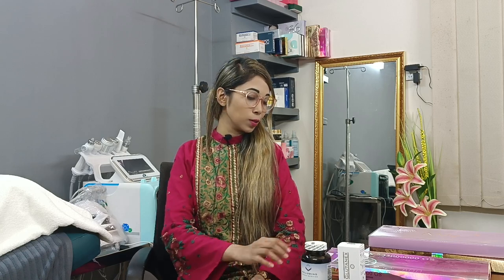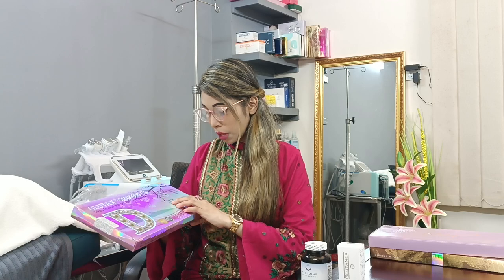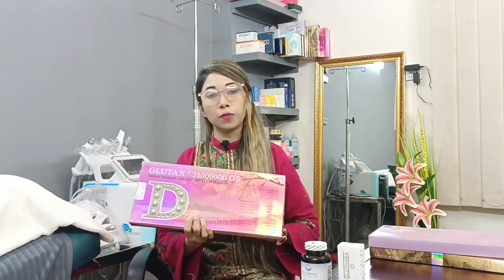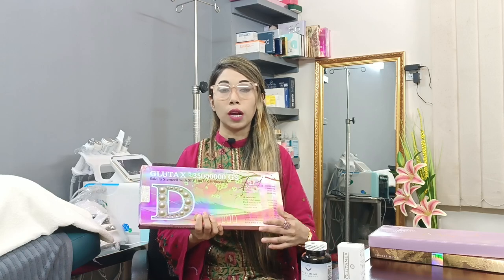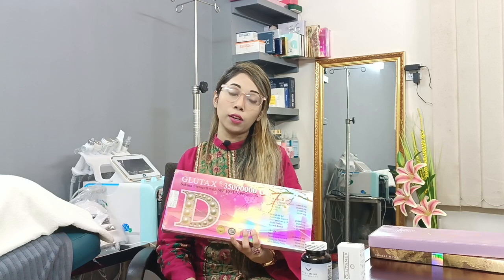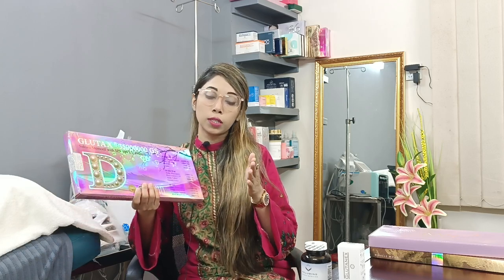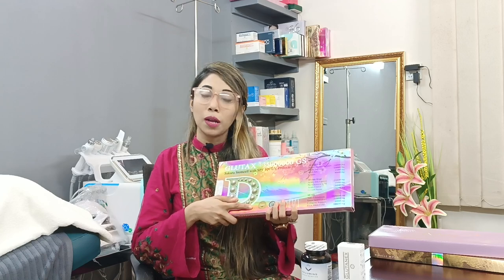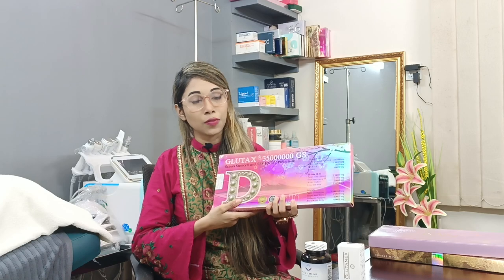গ্লুটাথিওন ইনজেকশনের এর উপকারিতা Glutax 35000000 GS Stemcell with UV Protection